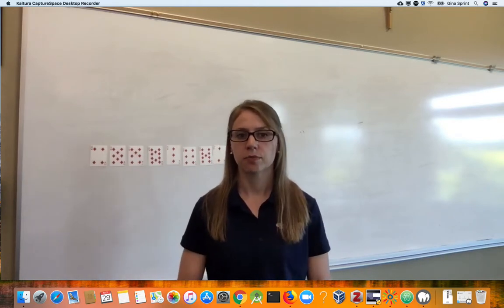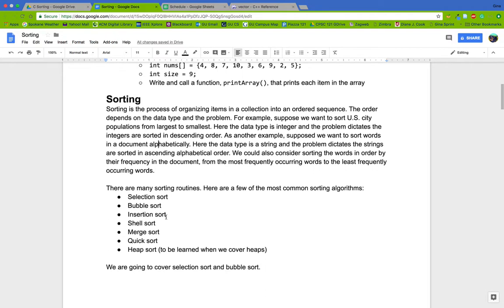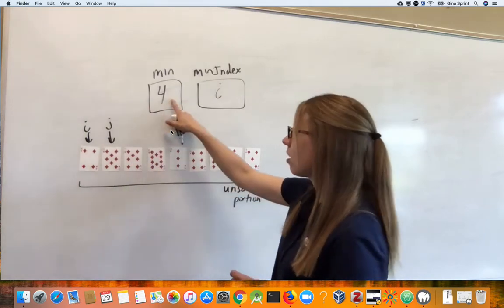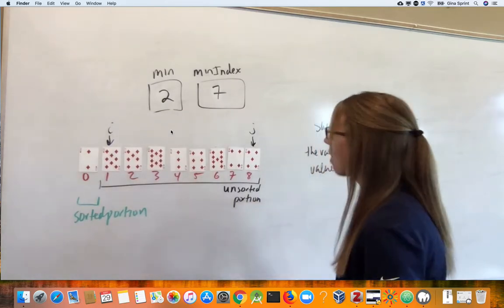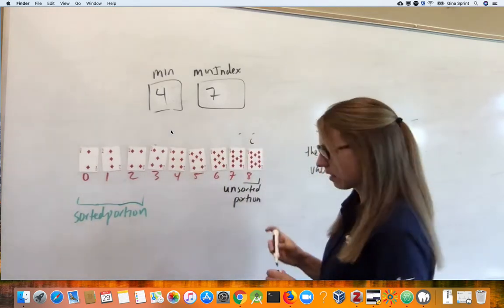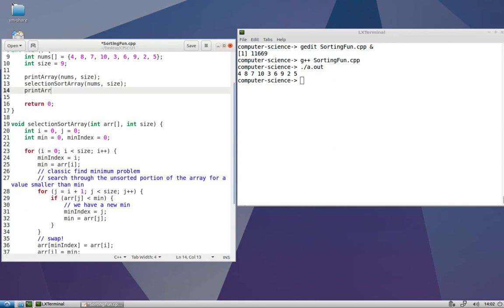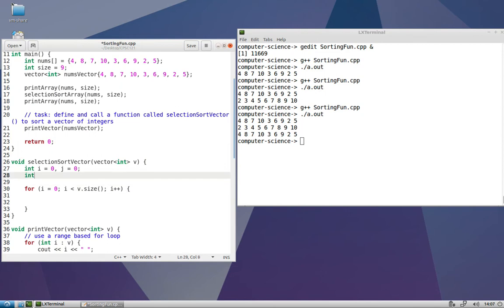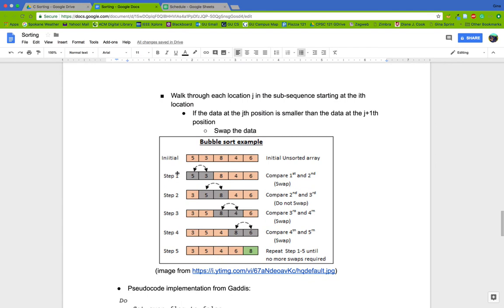Introduction to Sorting Arrays and Vectors using Selection Sort in C++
This video provides an introduction to sorting arrays and vectors in C++ using the selection sort algorithm.